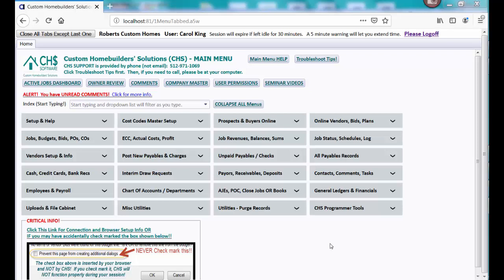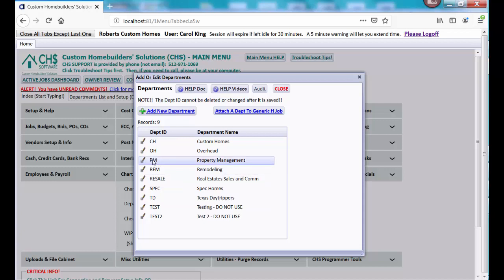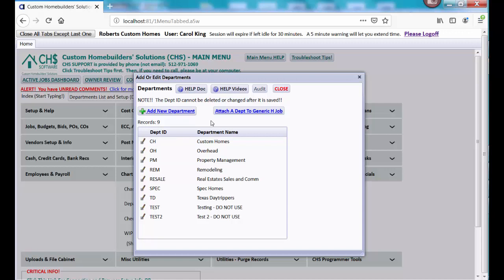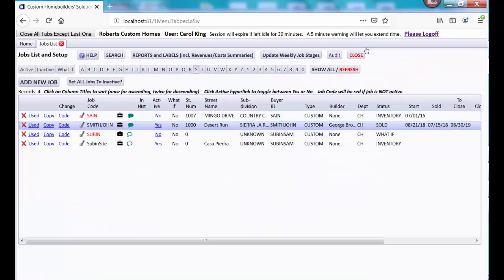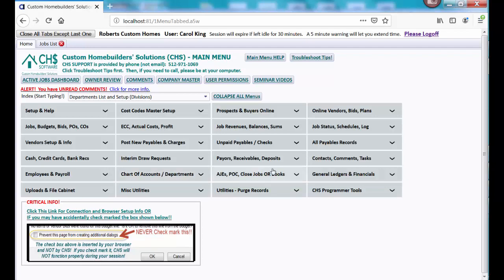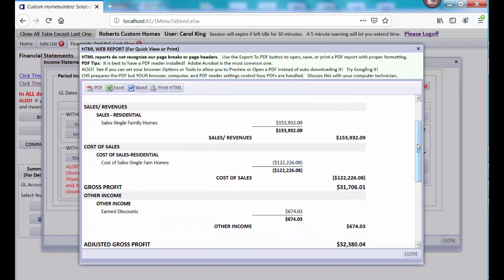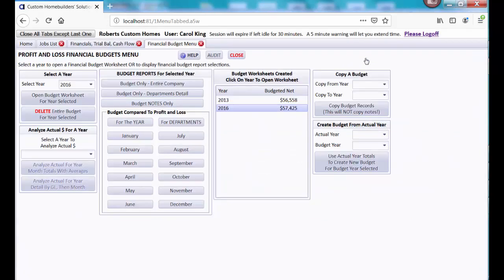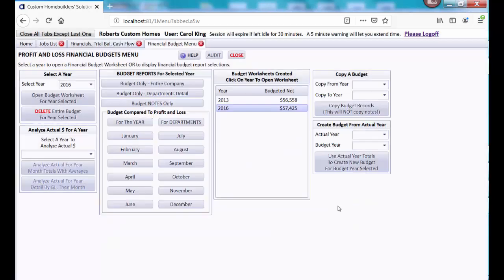N610 Departments (Or Divisons) Setup and Use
How to setup and use Departments (or Divisions) in your accounting records in Custom Homebuilders' Solutions (CHS).  Produce financials and financial budgets by department.  Attach a job to a department like Custom Homes, Specs, Remodeling, etc. in order to produce reports of accounting records for one deparment, which might include several jobs.